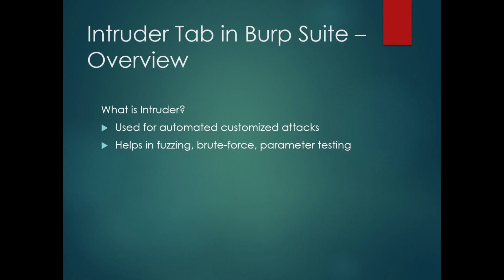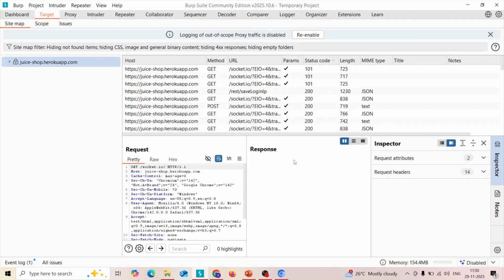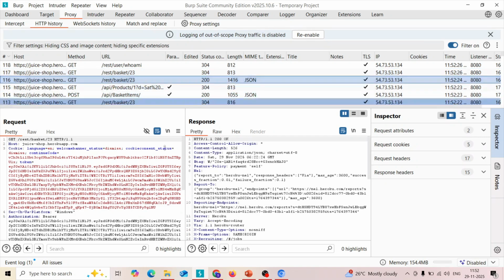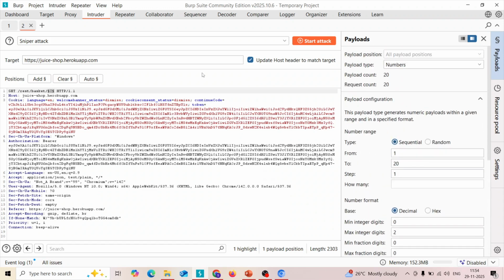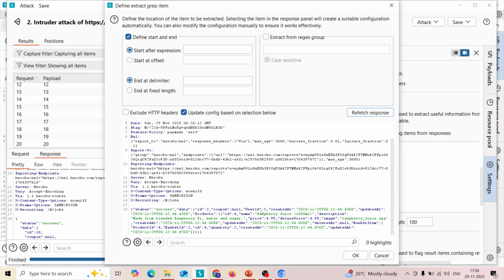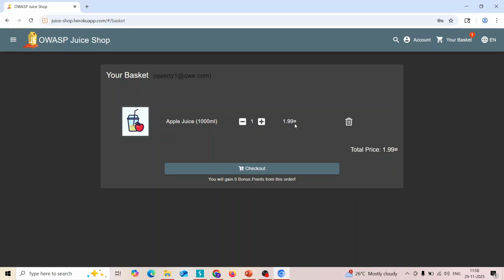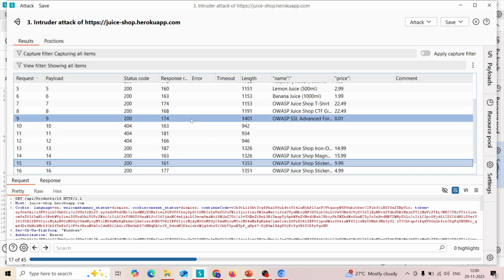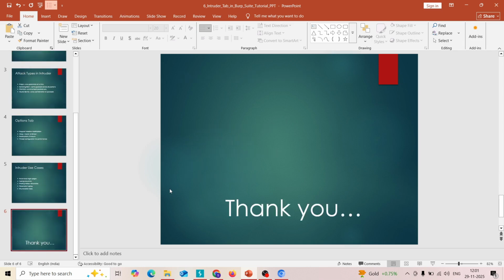Tutorial 06- Intruder in Burp Suite Made Easy | Web App Pen testing Tutorial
Unlock the full power of Burp Suite’s Intruder tab in this complete step-by-step tutorial!
In this video, you’ll learn how to use Intruder for automated attacks, fuzzing, payload injection, brute-forcing, parameter testing, and more — all explained in a simple and practical way.

🔍 What You’ll Learn:

What the Intruder tab is and why it’s used
Types of Intruder attacks (Sniper, Battering Ram, Pitchfork, Cluster Bomb)
How to set positions and markers
How to add and manage payloads
Brute-forcing usernames, passwords & session tokens
Analyzing Intruder results effectively

💡 Perfect for:
Beginners, ethical hackers, bug bounty hunters, and anyone learning Burp Suite for web security testing.

🛠 Tools Used:
Burp Suite Community Edition